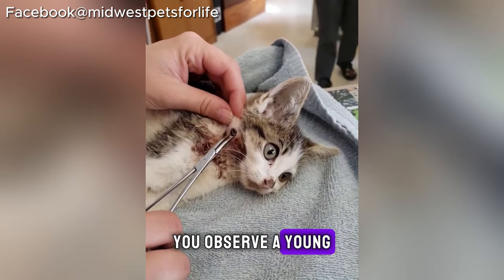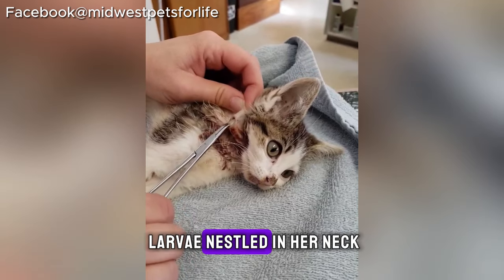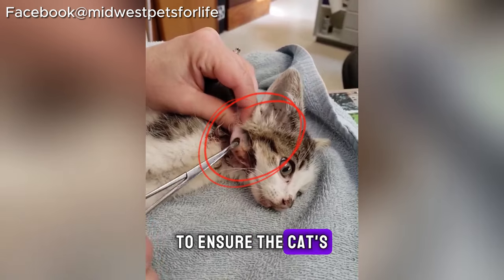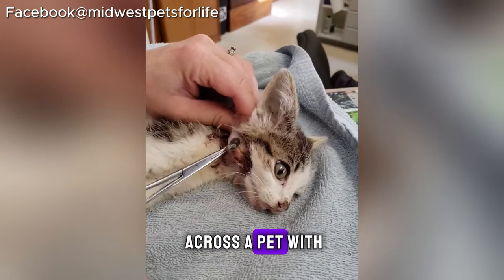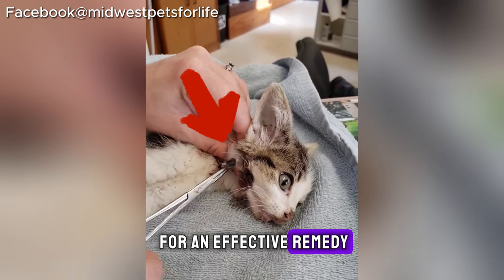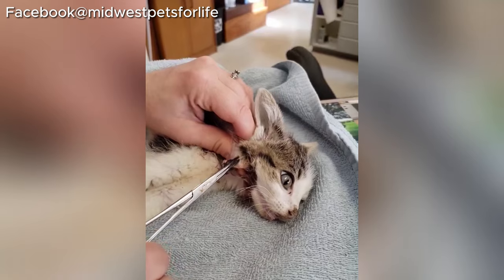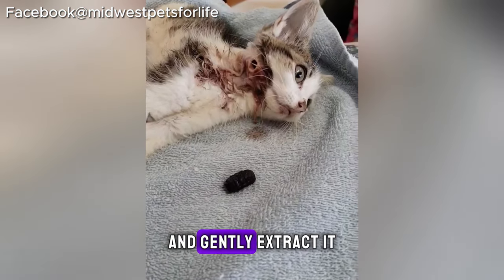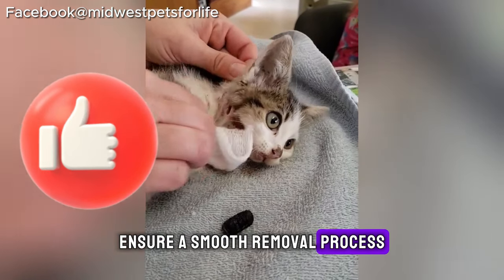Extracting Huge Botfly From A Kitten's Neck (Part 3) | Paws Addict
In this video, you observe a young cat showing signs of distress because of a botfly larva nestled in her neck. The veterinarian is carefully removing the larva to ensure the cat's well-being. If you ever come across a pet with a botfly infestation, follow these steps for an effective remedy: Handle the cat with care, sterilize the required tools, apply petroleum jelly around the larva's entry point, and gently extract it using tweezers. Ensure a smooth removal process to minimize distress. It's advisable to seek professional veterinary care for further assistance.

All Videos Here With Proper Permission.

One Like = One Happy And Healthy Pet 👍